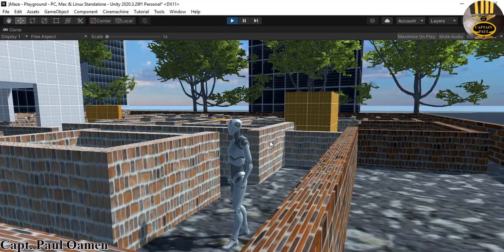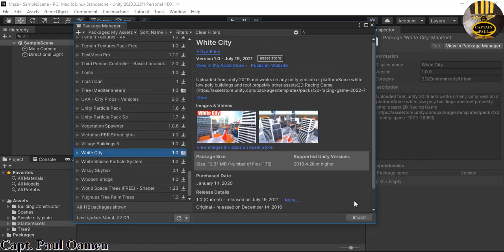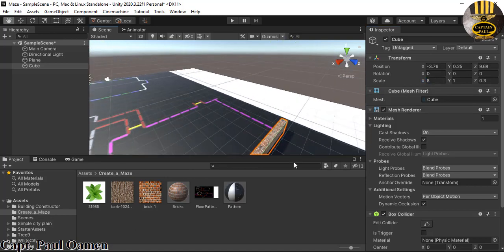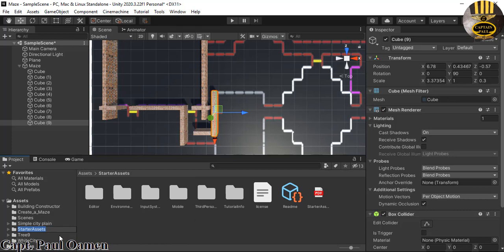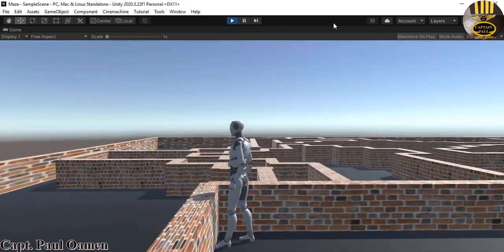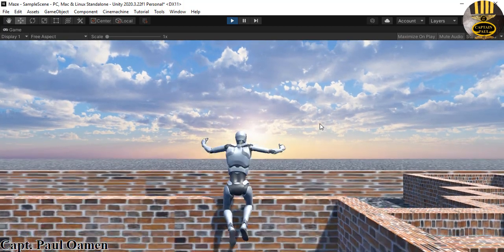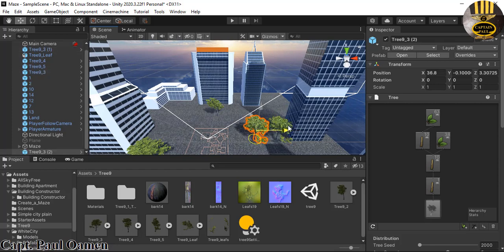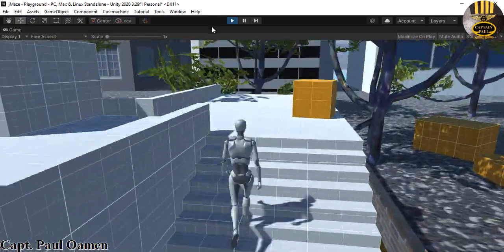How to Create a Maze Game with Starter Assets in Unity - Full Tutorial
How to Create a Maze Game with Starter Assets in Unity. In this tutorial, you will learn how to create a Maze and embed Assets downloaded from the Asset Store.